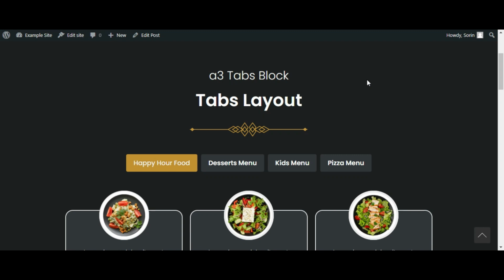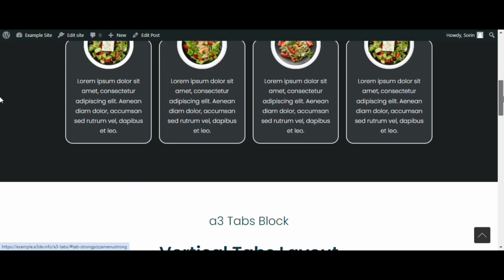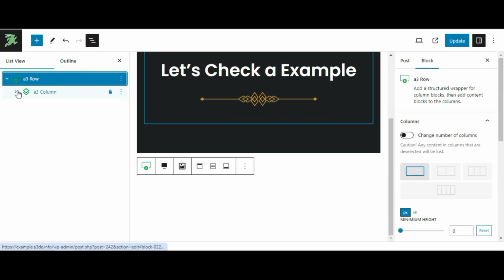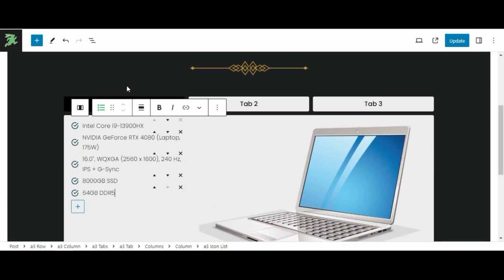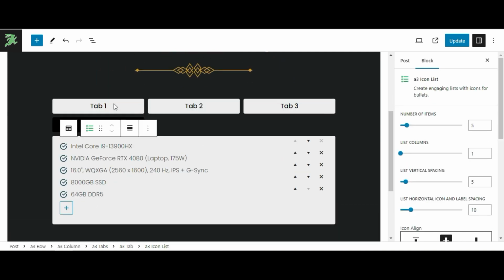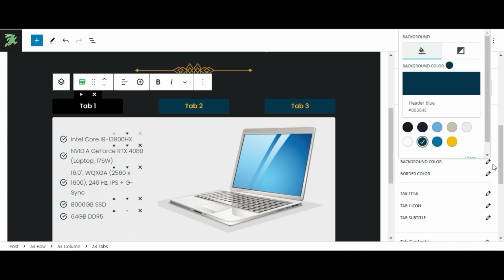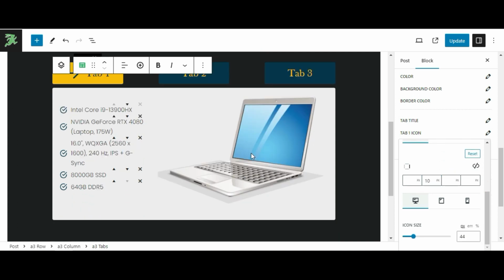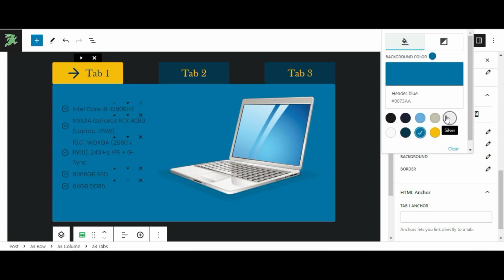Ultimate Guide to a3 Tabs for Gutenberg: Create Stunning Tabbed in WordPress!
Dive into the world of a3 Tabs for Gutenberg and discover how to enhance your WordPress site with dynamic tabbed layouts! In this comprehensive guide, we walk you through every step of adding, customizing, and styling the a3 Tabs block to transform your content presentation. From basic setup to advanced customization options, learn how to effortlessly integrate versatile tabs into your posts and pages, making your content more engaging and accessible.

🔹 What You'll Learn:

How to add the a3 Tabs block to your WordPress site
Navigating through the various layout options: Tabs, Vertical Tabs, and Accordions
Adding and managing content within your tabs for maximum engagement
Customizing tab titles with fonts, colors, icons, and subtitles for eye-catching design
Styling tips for tab contents, including padding, margins, backgrounds, and borders
Responsive design considerations to ensure your tabs look great on all devices
Whether you're showcasing product features, organizing content, or creating an FAQ section, the a3 Tabs block offers the flexibility and customization you need to elevate your website's design.